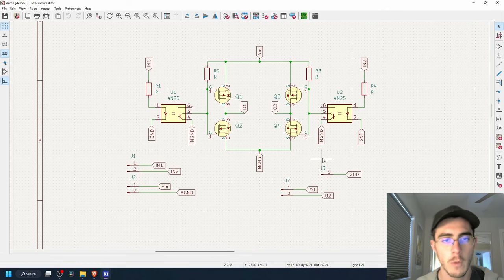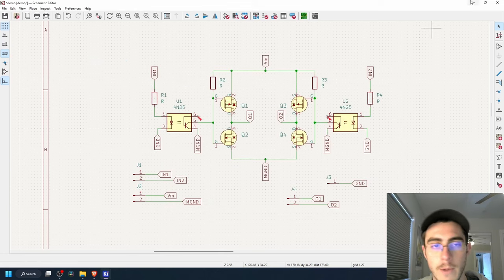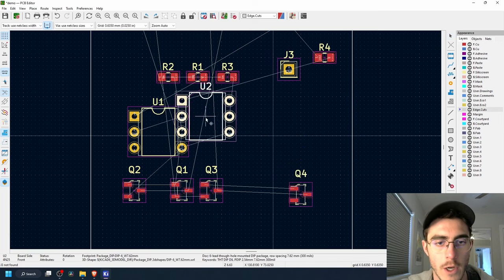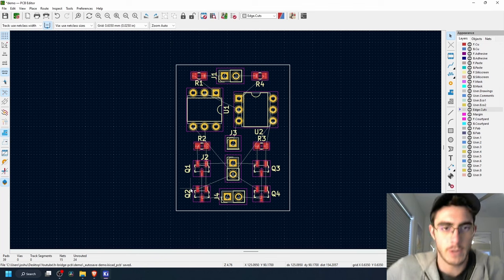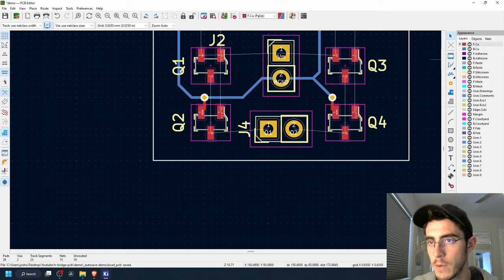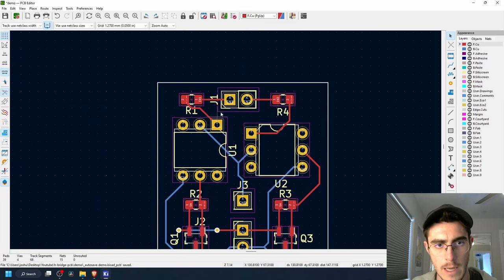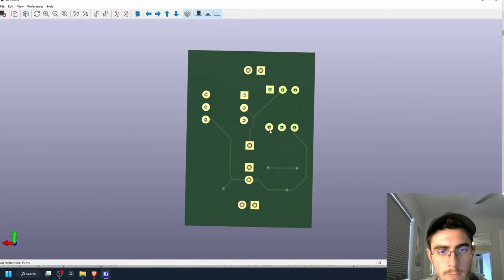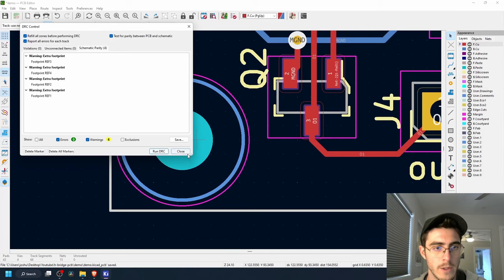Making an H Bridge PCB in KiCad from scratch!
In this video, we build off our previous KiCad schematic diagram to create a PCB from scratch. First, we export the schematic to the netlist file, then we place the components strategically to minimize the amount of copper trace needed. We then route the tracks and label all components' silkscreens.